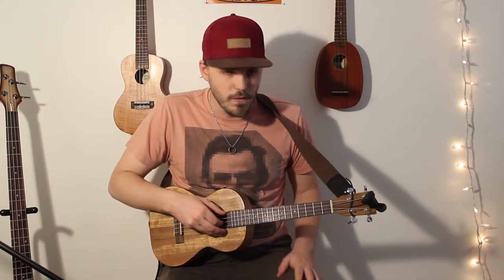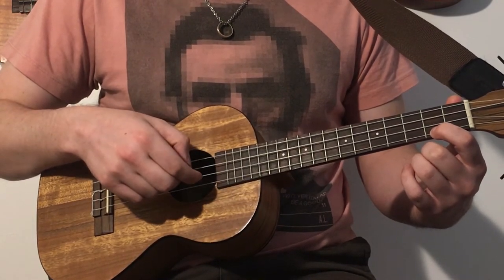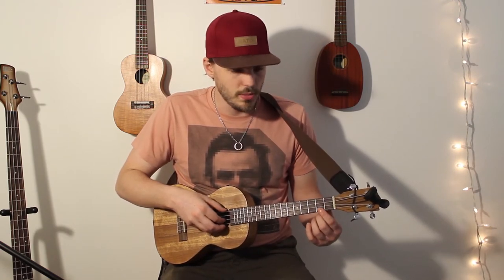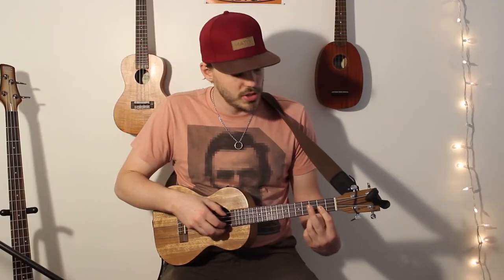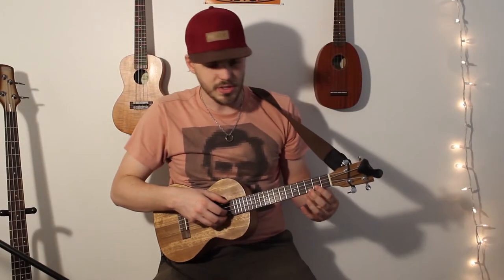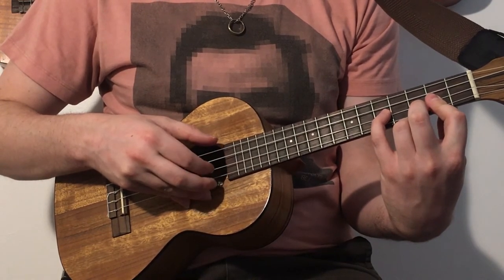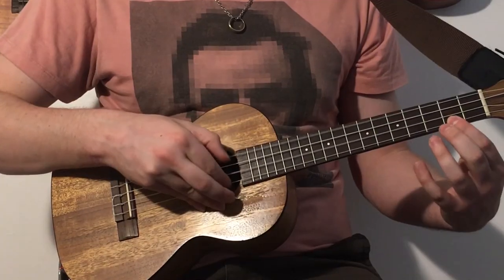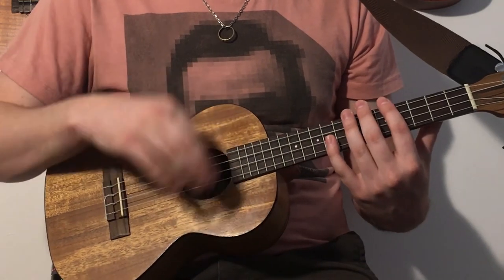Tutorial - I Love You, I Love You. It's Disgusting - Broadside - Pre-Chorus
Here's a tutorial for I Love You, I Love You. It's Disgusting by Broadside!

Had a lot of fun making this and it was my first tutorial so feedback is welcome!